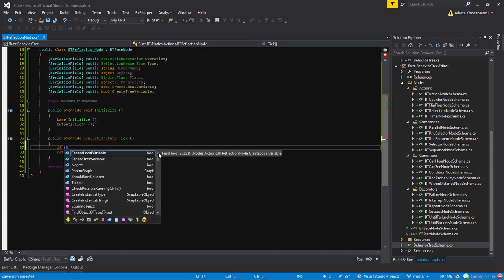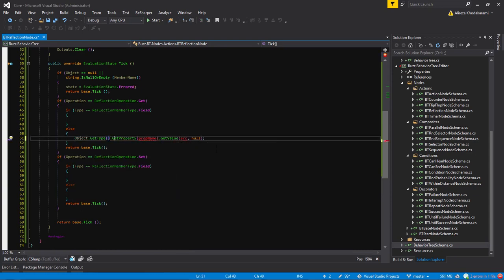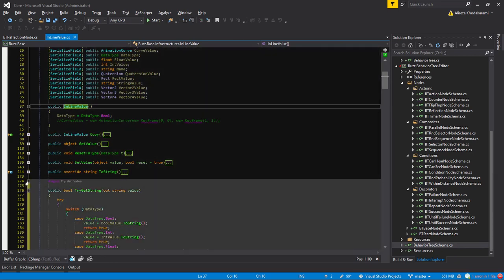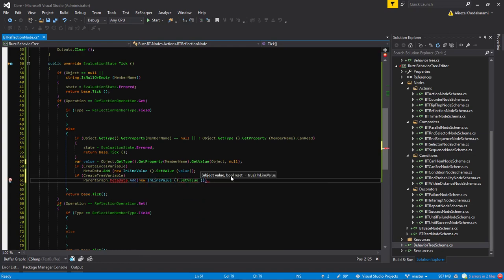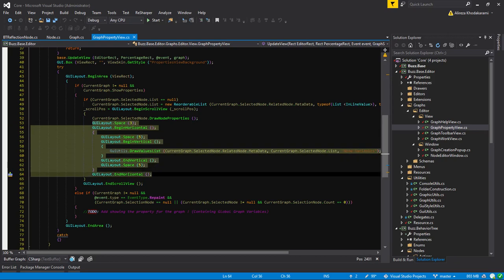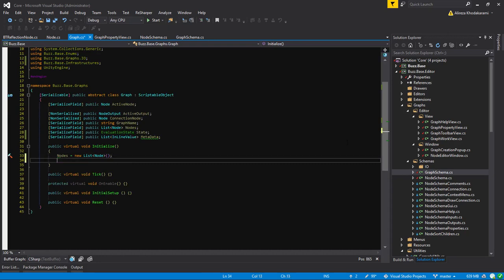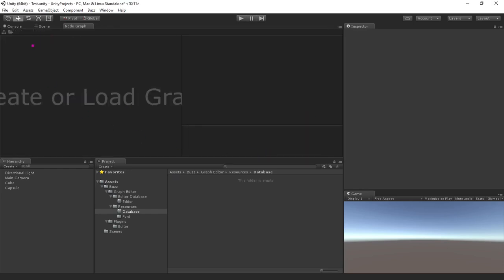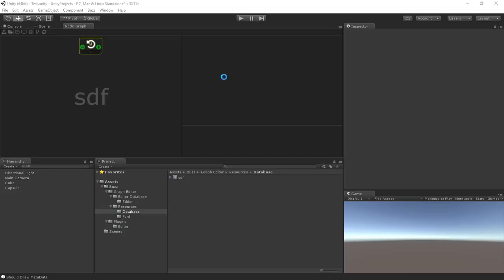🔴 Reflection Node & Tree MetaData • Behavior Trees • RPG (Role Playing Game) • API Core • (Pt. 66)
Learn Unity - RPG (Role Playing Game) - API Core - Behavior Trees - Reflection Node & Tree MetaData.

We continue our reflection node development in this video.

The next video in this Unity / RPG / API Core full course (Part 67 of 68) is